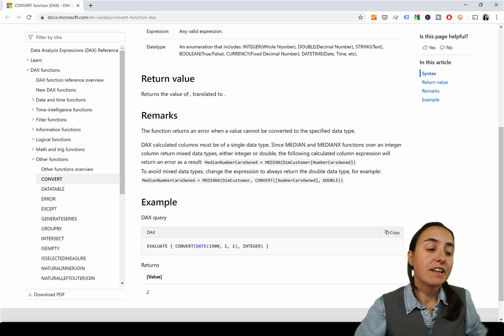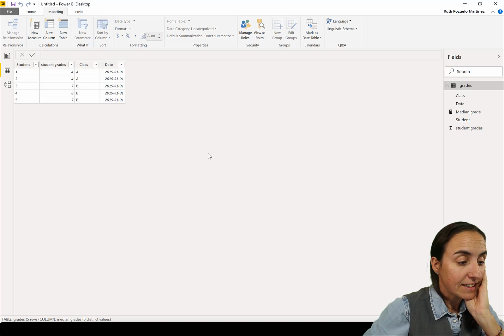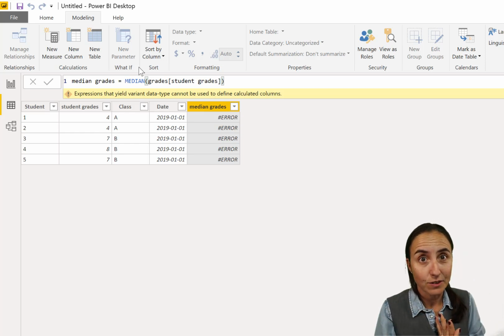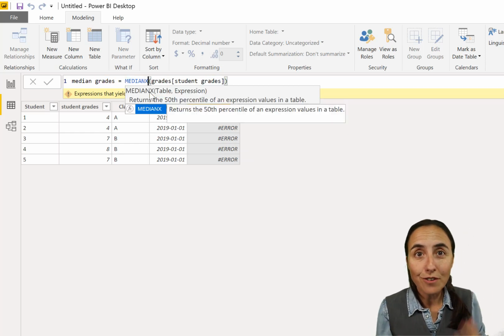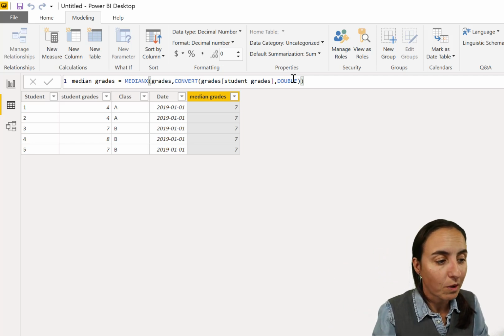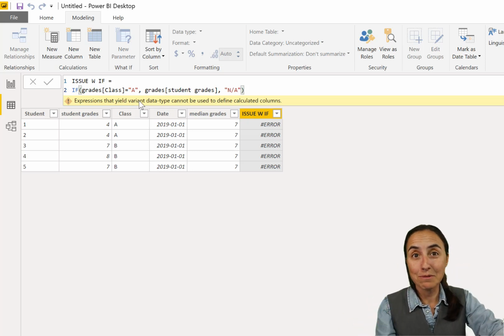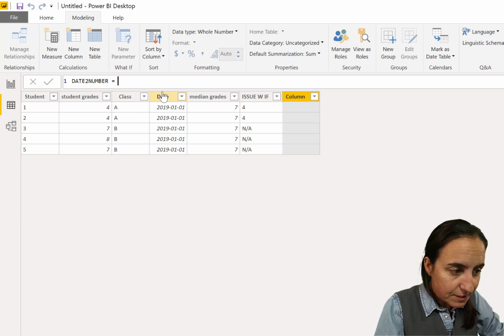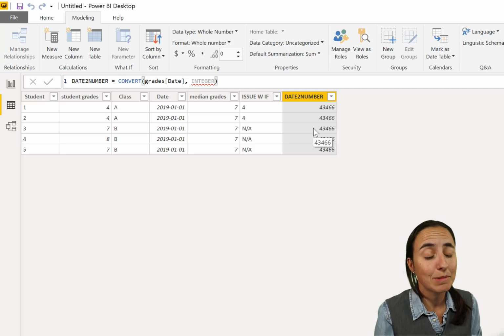DAX Fridays! #148: CONVERT and resolve variant data-type error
Have you got this error in Power BI? "Expressions that yield variant data-type cannot be used to define calculated columns". If you have, check this video to learn how to fix it using the new DAX function CONVERT.